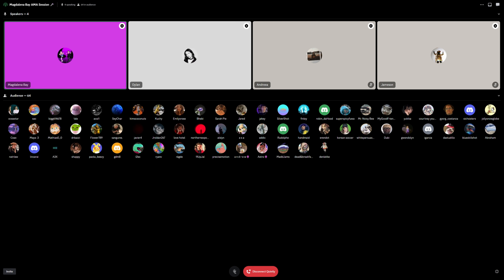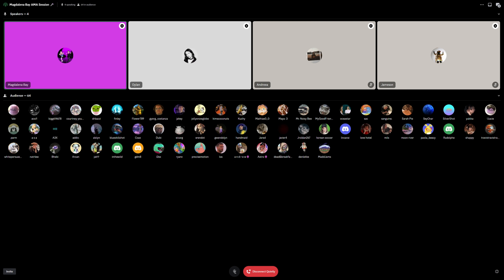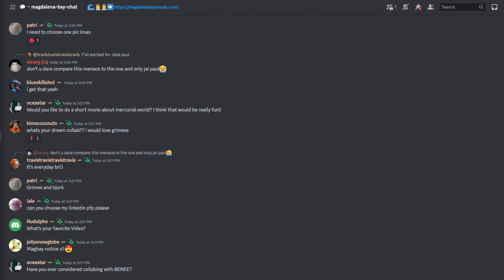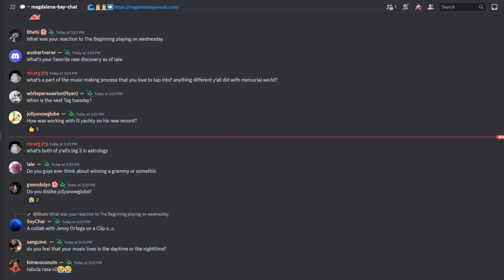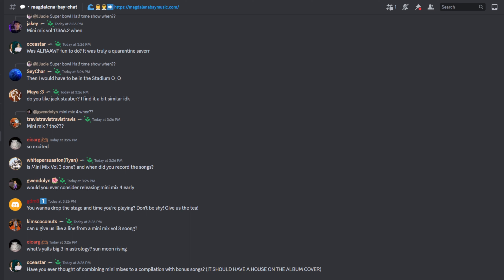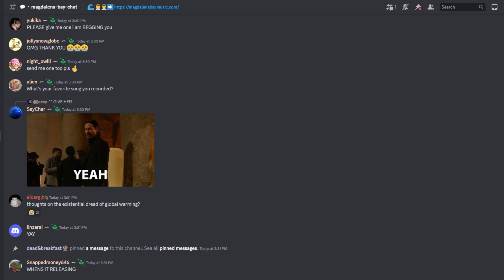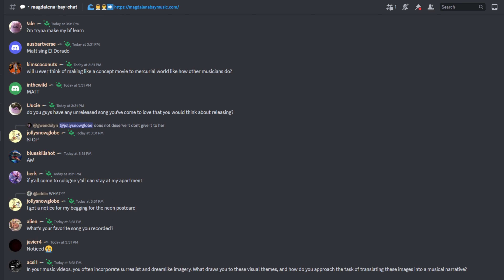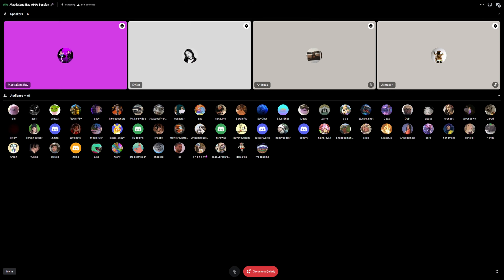Mini Mix Vol. 3, Coachella & More - Magdalena Bay Coachella Ask Me Anything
This recording is from the official Magdalena Bay Ask Me Anything in the Coachella Discord.

Magdalena Bay will be playing at Coachella this Friday and next Friday (April 14/21)

NOT OFFICIALLY ASSOCIATED WITH MAGDALENA BAY. yet